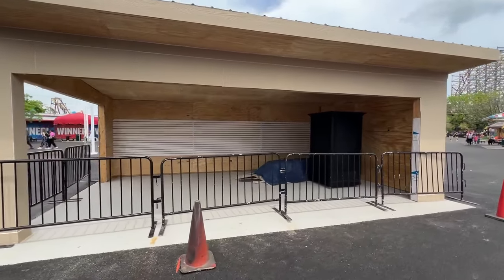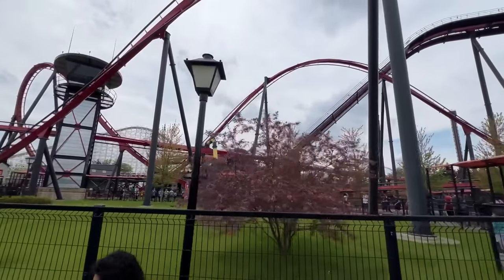Sky Striker Vertical! Great America Updates Early May 2024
Sky Striker is vertical and almost ready to go. Other projects around the park are continuing as well!